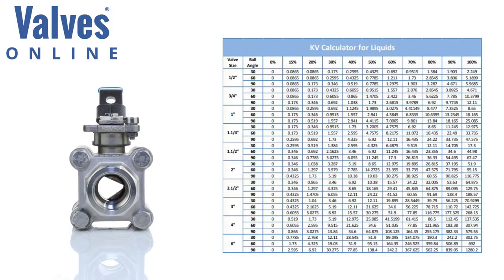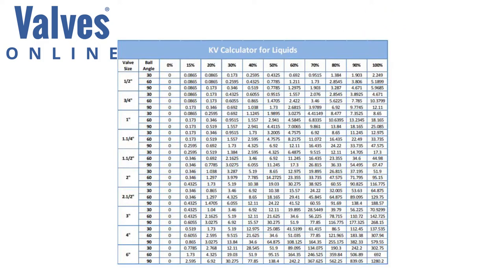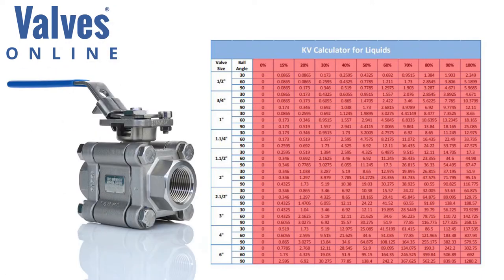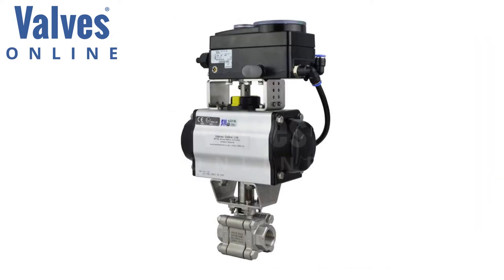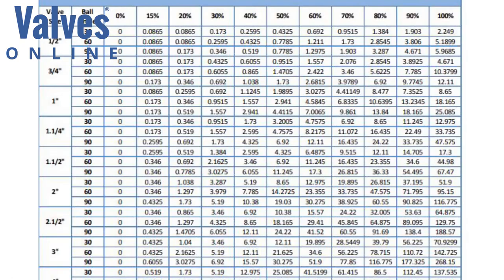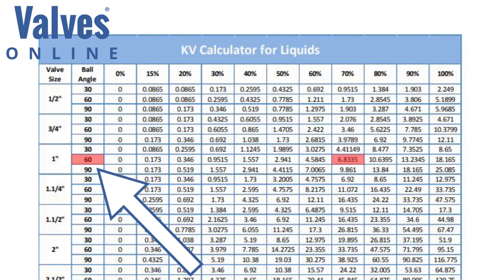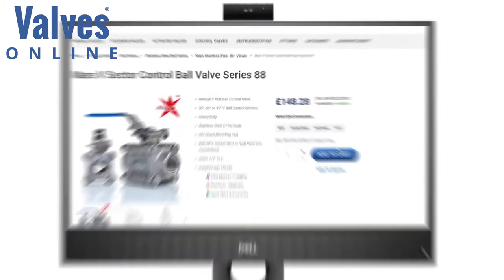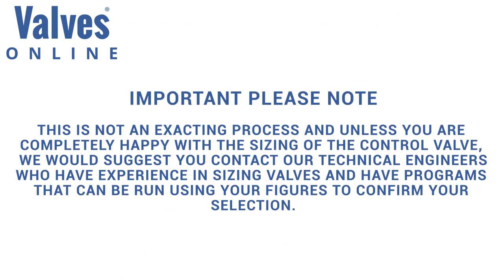Guide to Sizing your Control Ball Valves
In this video, we show you how to correctly size your V-sector ball valves to match your required flow, using our valve sizing/flow rate chart.

Please note this is not an exacting process, and unless you are completely happy with the sizing of the control valve, we would suggest you contact our Technical Engineers who have experience in sizing valves and have programs that can be run using your figures to confirm your selection.

Fully equipped with a specialised state of the art valve/actuator build and test department. Making us the number one supplier for pneumatic and electric actuated ball, butterfly, knife gate and control valves used in numerous industries around the world. Valves Online are dedicated to offering the best prices available, all year round with hassle-free, 24-hour ordering from our efficient, user-friendly web sites.